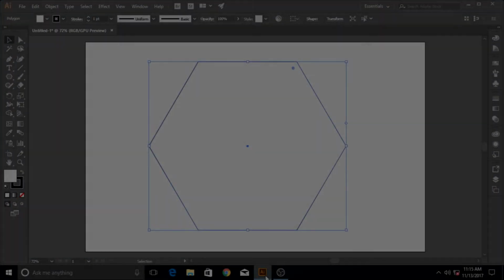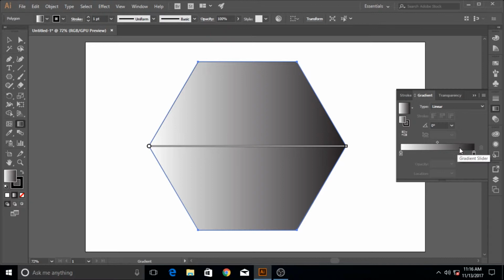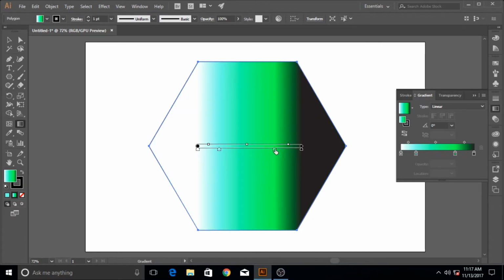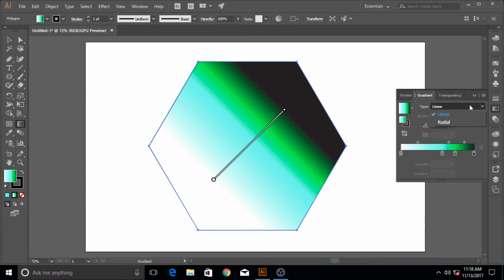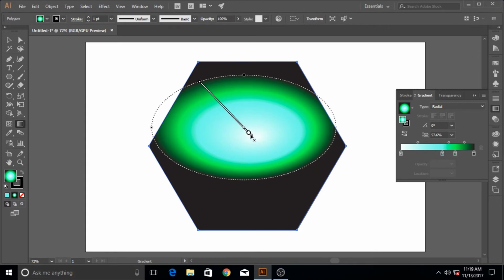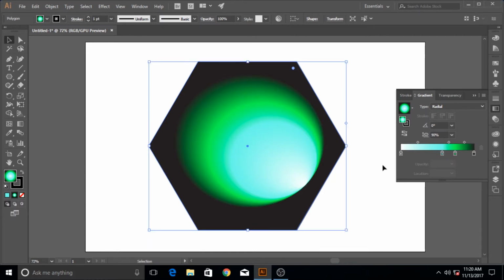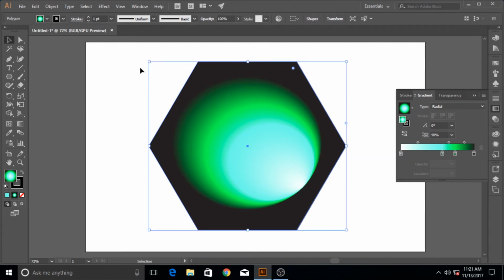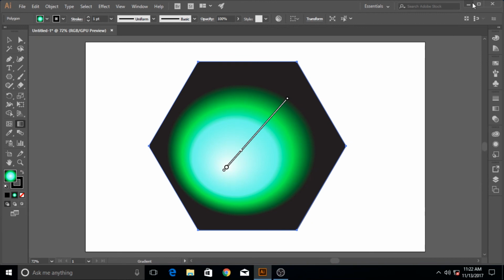Adobe Illustrator CC - 24 - How to Use the Gradient Tool or Gradient Annotator in Illustrator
Hi guys, and welcome to this Essential Training Tutorial series of Adobe Illustrator CC for beginners.

This course will provide you with all the essential/fundamental information, which are necessary for you, to get your vector graphic journey started.

If you are some one who is brand new to Adobe Illustrator CC or if you are some one who is somewhat familiar with adobe illustrator software. This course will refine and improve your skill set manifolds.

You will find out, what adobe illustrator is, what its for, you will learn its interface, you will learn how to use its different tools and key features in a easy and fun way.

Adobe Illustrator is a software in which you can make vector graphics, as oppose to bitmap images. Don't worry if you don't know the difference between the two because I will teach you all about them in this course. I will also teach you how to convert other types of image formats into vector graphics etc

This course is designed in a way that an absolute  novice to Adobe Illustrator CC and vector graphics can also follow and learn it easily.

At the end of this course I will upload some real life projects that are mostly in demand these days in the world of graphic design, by learning the basics and the sole project tutorials, you can find jobs online that are suited for your skills and make a lot of money online. I will also teaching in the end of this course how to sell your adobe illustrator cc skills online and where to sell them. And how you can earn money from learning adobe illustrator cc.